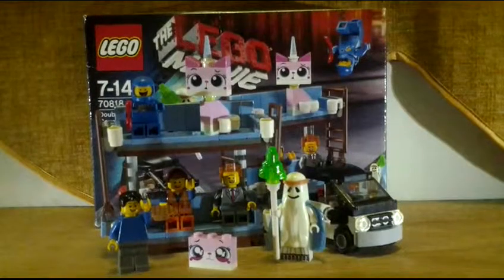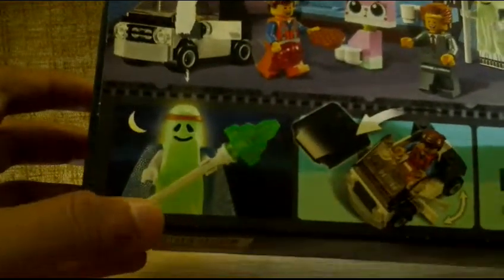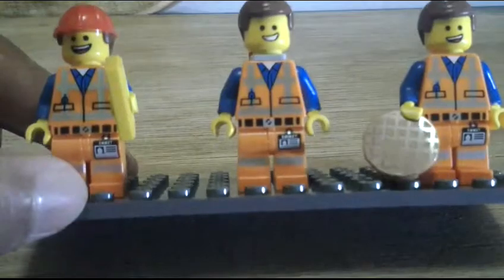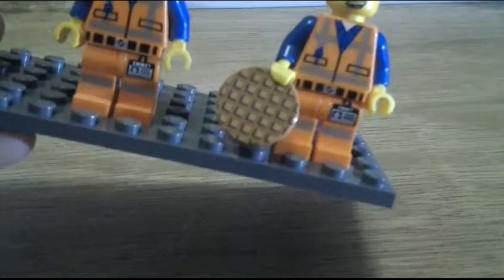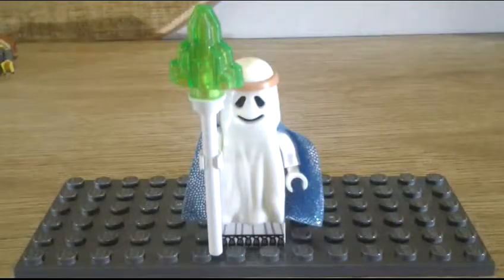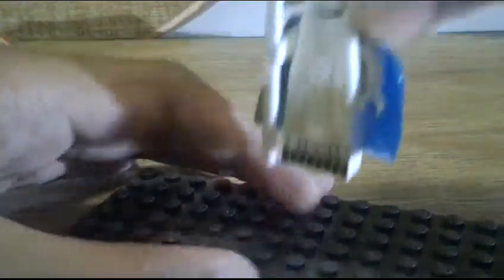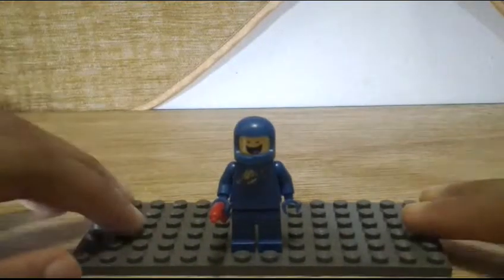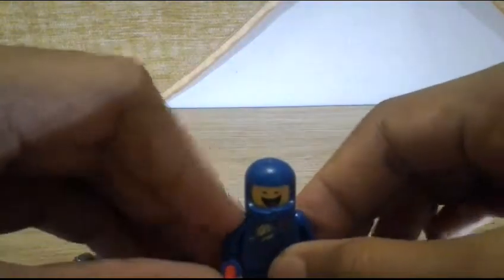LEGO set : 70818 Double Deker Couch Review